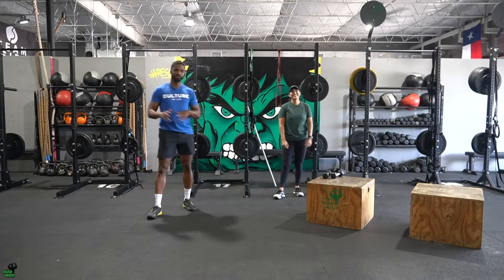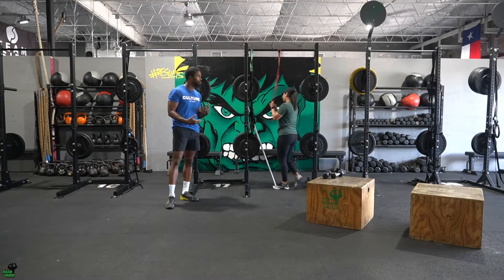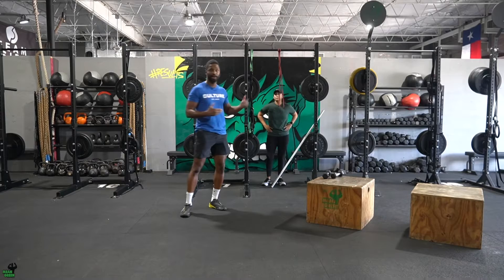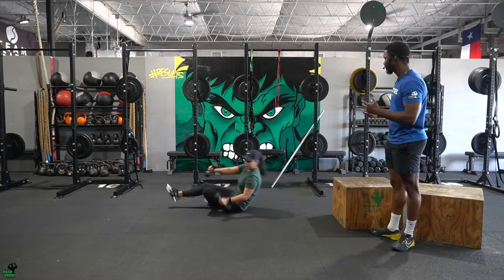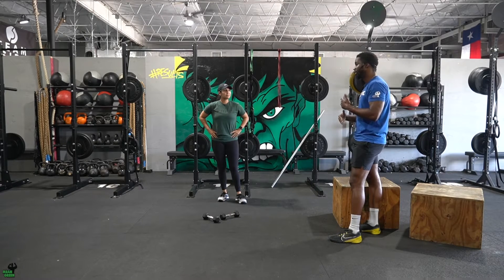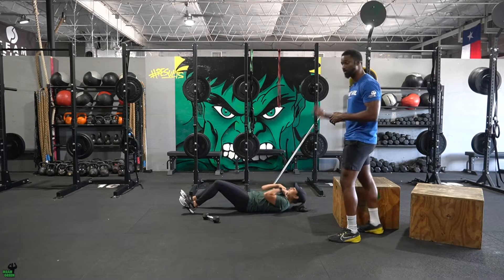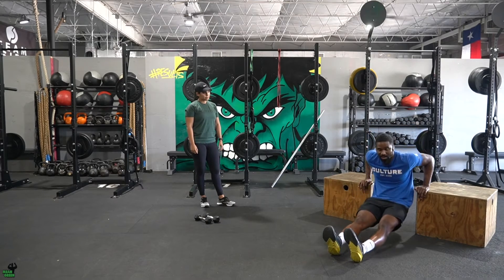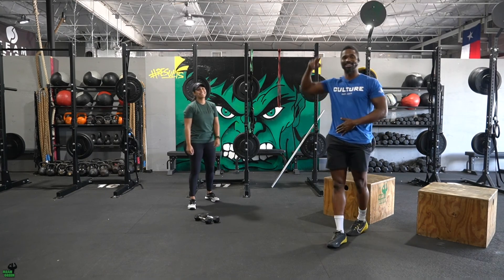Push & Pull Tuesday's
Push & Pull Tuesday

12-15 Mins
12-16- Chest flys
12-16- PVC Lat Push downs

8 Min
400 meter run
30 DB sit ups
20 Dips
400 meter run
3x